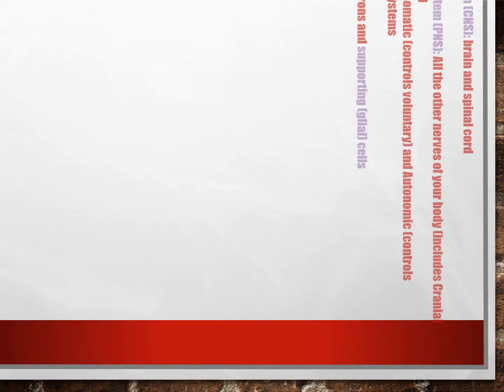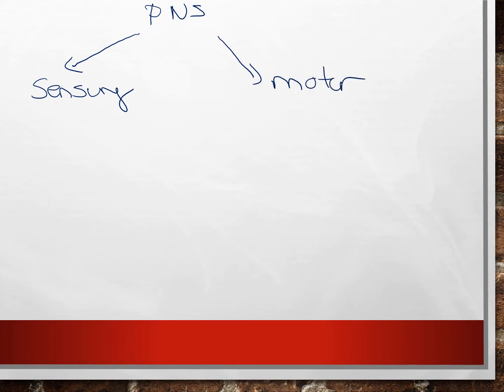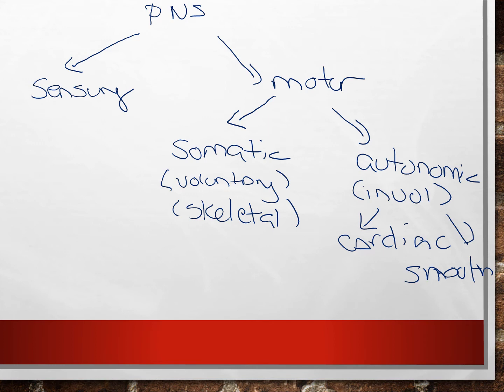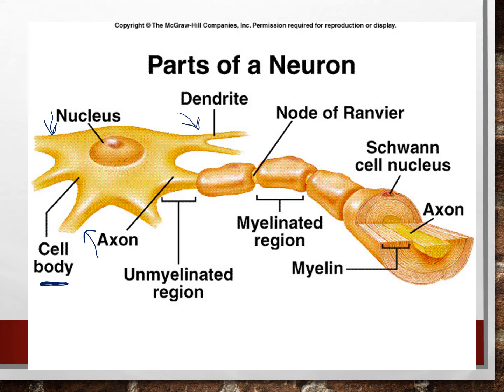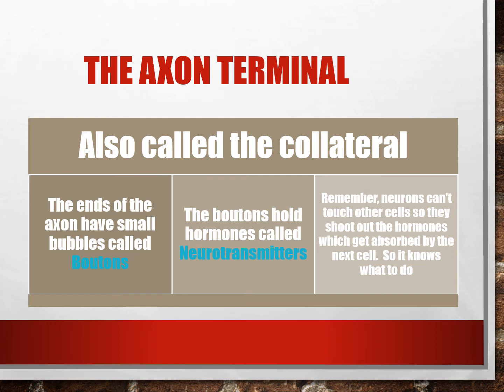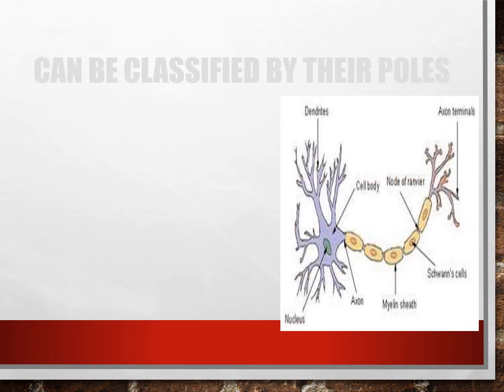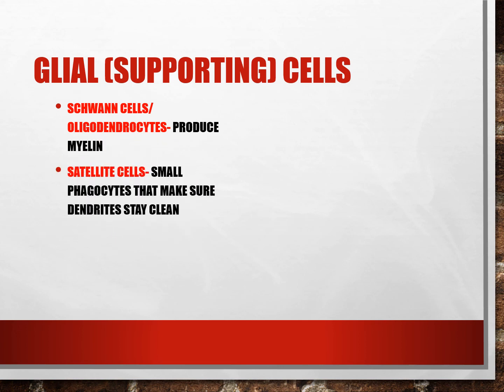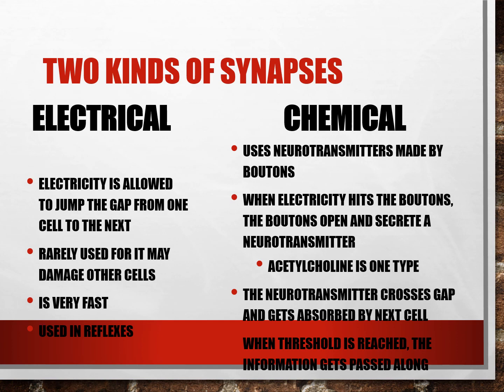Nervous system organization and nerve structure